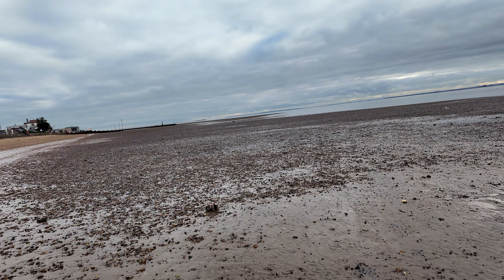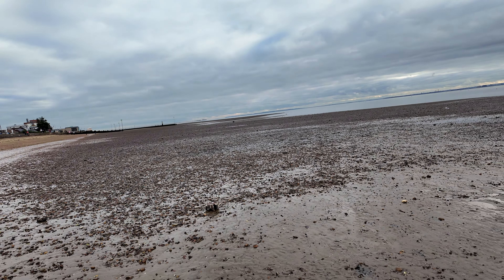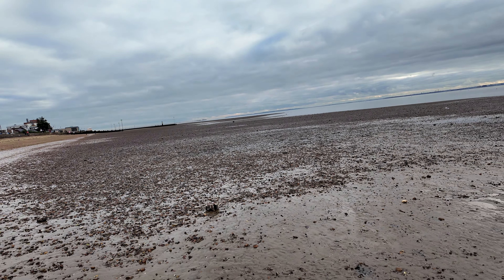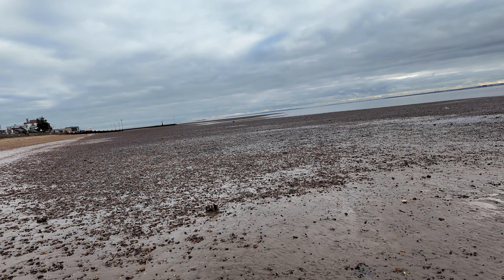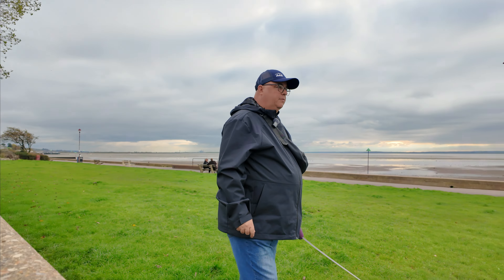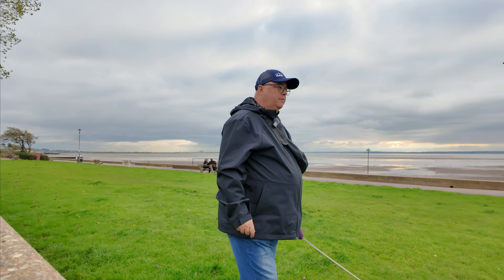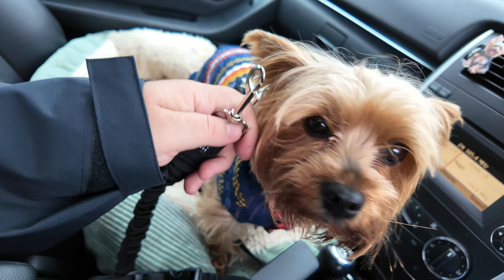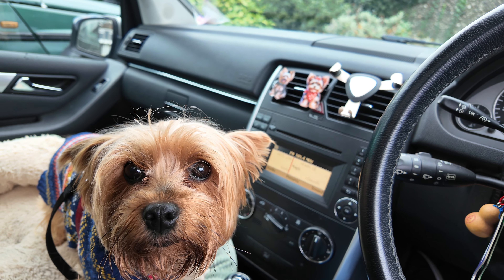Exploring The Beach With Adorable Yorkie Lucy!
I enjoy walking around my area with my Yorkshire terrier Yorkie Lucy with my action camera love taking videos and having walkabouts.
I live locally around London City Airport Tate and Lyle sugar factory and the Woolwich ferry.
I'm looking forward for expanding my Horizons abroad and at home I suffer with diabetes and it's a battle keeping myself fit.
I have a e-bike with a basket in front so Yorkie Lucy my Yorkshire terrier can come for an adventure with me,

Lumix camera FZ72
Sony A5100

 My Electric Bike.
FAFREES FF20 POLAR TWIN BATTERY E-BIKE CRUISER